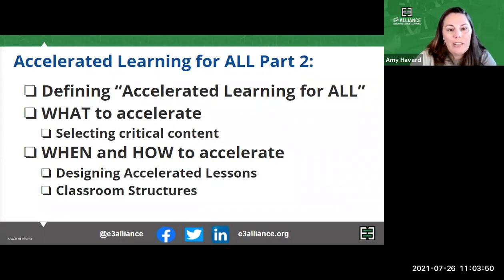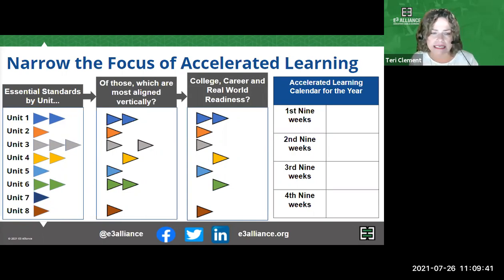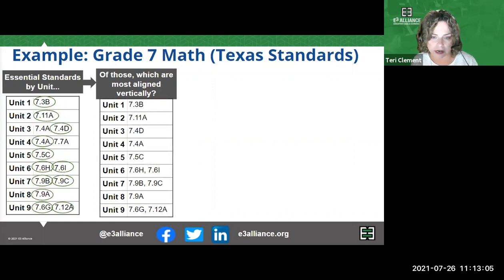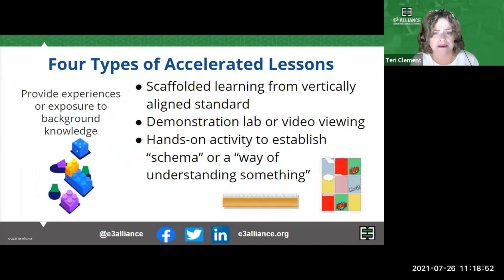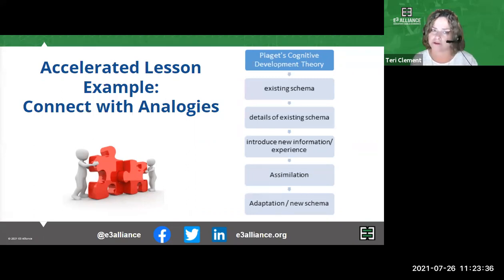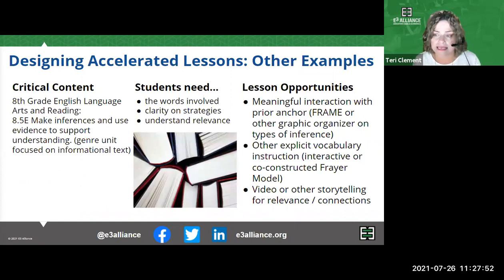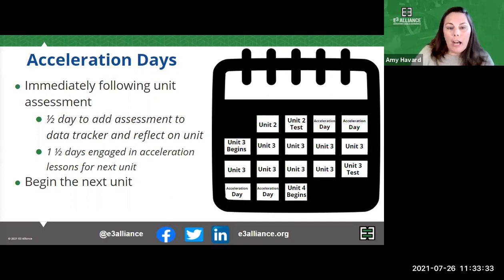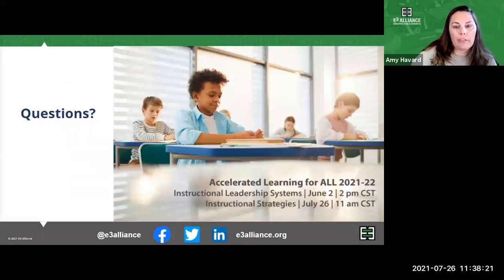Instructional Strategies | Accelerated Learning for ALL 2021-22 | E3 Alliance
The WHY and HOW of embedding accelerated learning for ALL students in classrooms throughout the 2021-22 school year. Understand how classroom teachers can implement planning and instructional strategies to accelerate learning with a laser focus on the current grade-level essential standards.

Target Audience: Classroom Teachers, Teacher Leaders, Principals, Assistant Principals, Instructional Coaches

About the Speakers:

Amy Havard - Director of School Transformation
Teri Clement - Director of School Transformation

With many years of public school experience in classroom teaching, instructional coaching, and campus administration, our presenters bring a uniquely qualified voice to the conversation of school leadership in the face of changes resulting from school closures and the COVID-19 pandemic. Amy, Teri and the team at E3 Alliance are engaged in supportive partnerships with districts and schools throughout Texas to fortify and implement improvement efforts.

To access FREE resources available online at E3 Alliance, visit solutions.e3alliance.org.